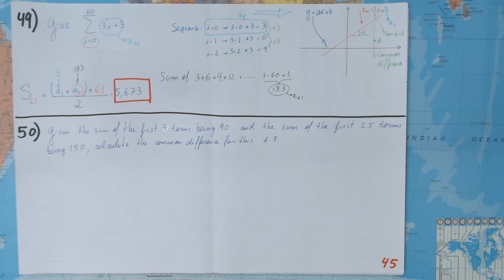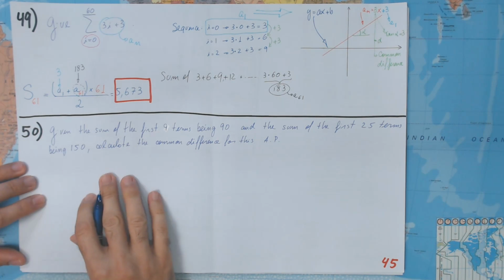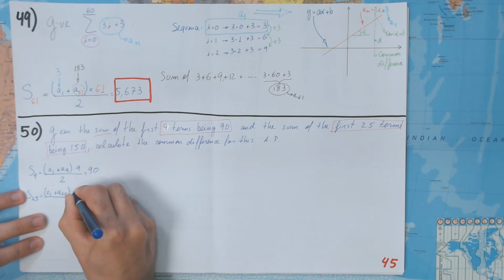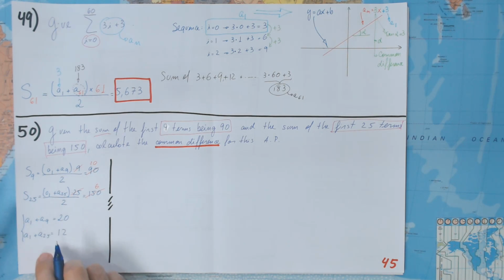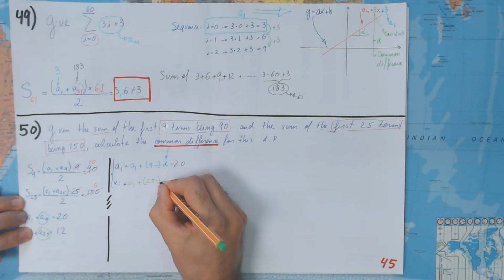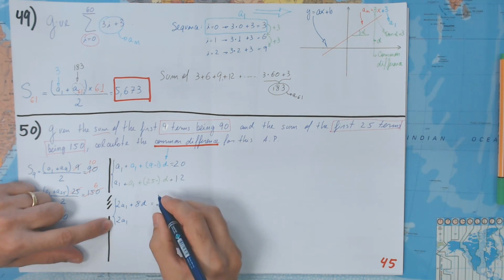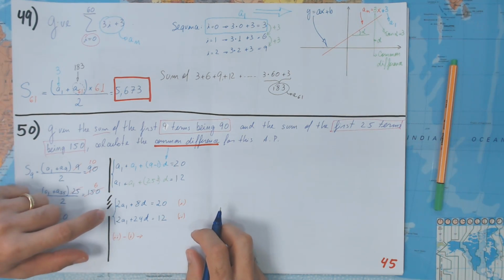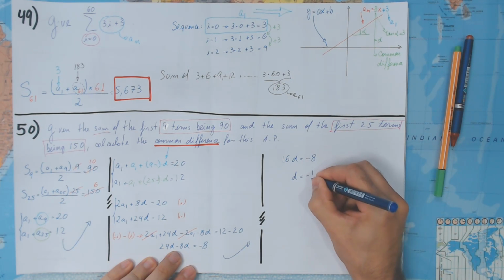PAGE 45) AP sum exercise: # 50 (given 2 sums, find the common difference)